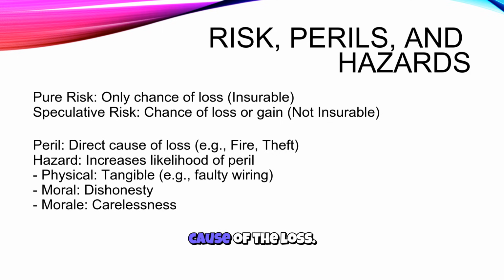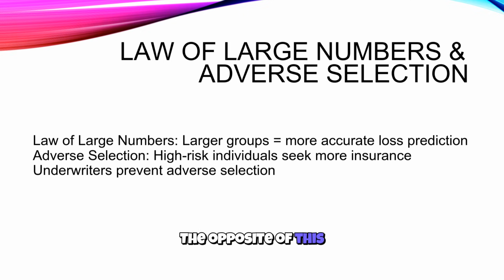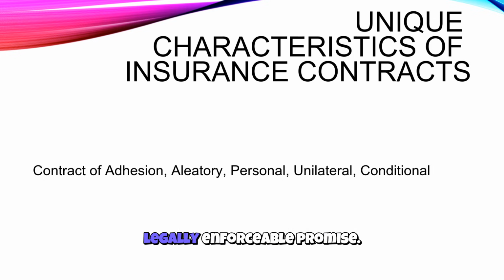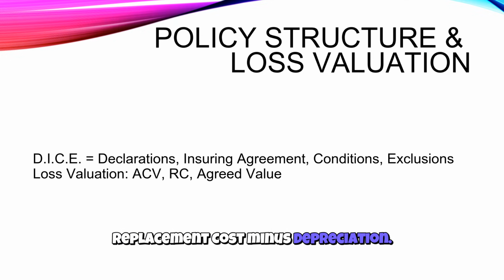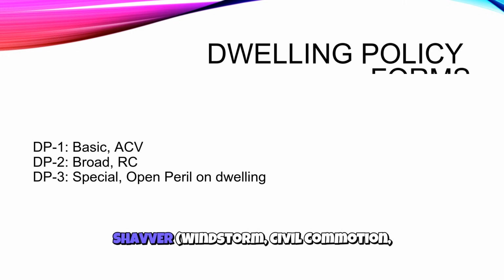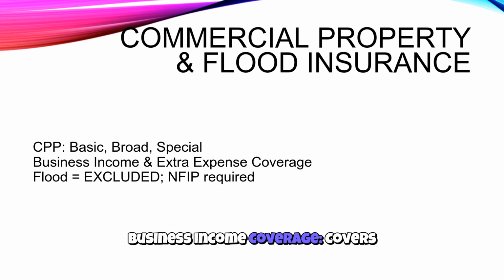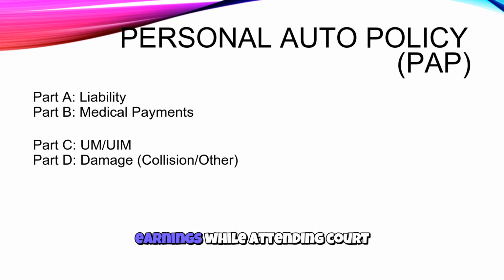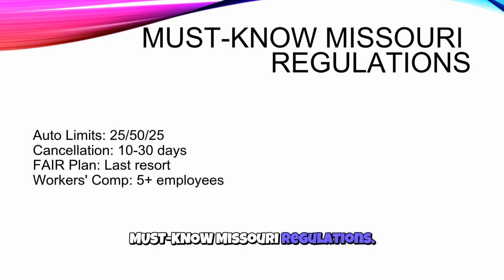How to Pass the Missouri P&C Insurance Exam on Your First Try (Full Breakdown)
Planning to take the Missouri property and casualty insurance licensing exam? This full breakdown shows you exactly how to prepare so you pass on your first try: what's on the exam, how to study, and the strategies that make the biggest difference on test day.

Watch the full series in order: [playlist link]
Study guides and practice workbooks: [store link]

Educational content only. Always confirm current rules with your state's exam content outline.